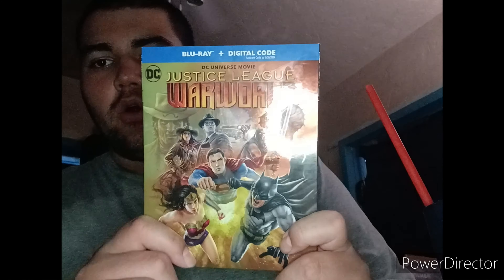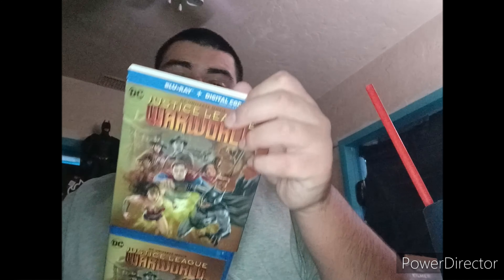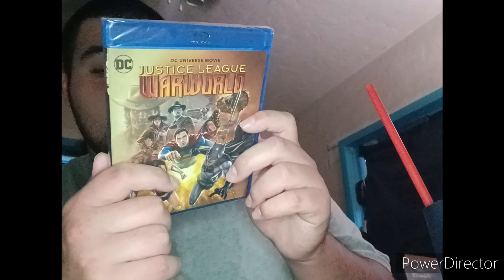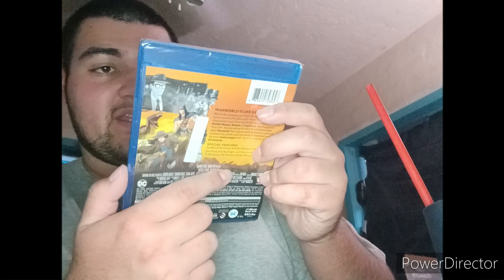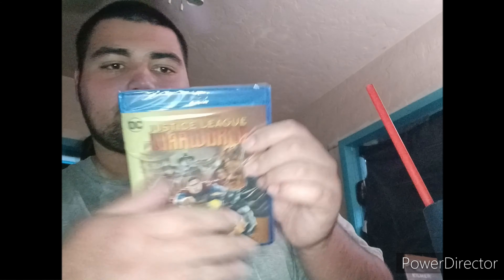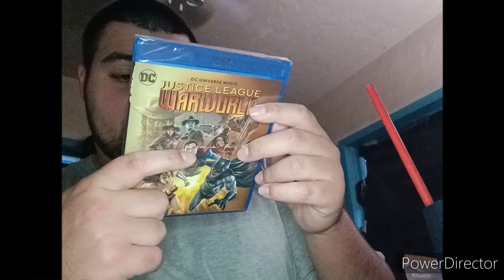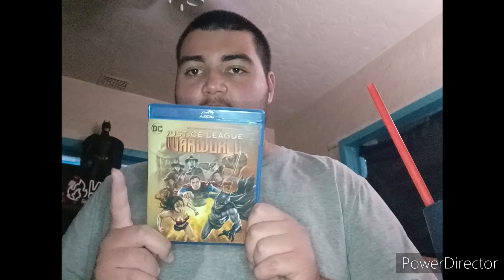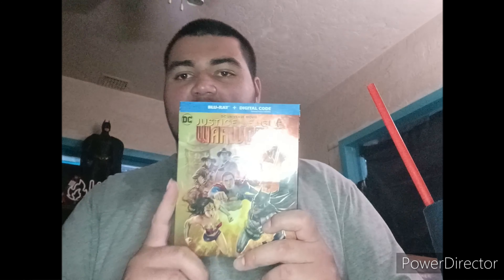Justice league Warworld Unboxing Blu ray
Fortnite Code: ISACLEONFORTNITE